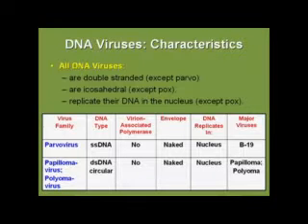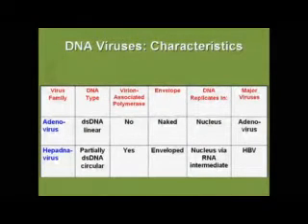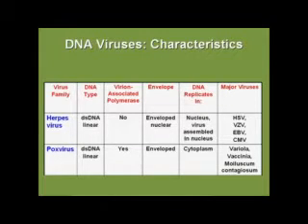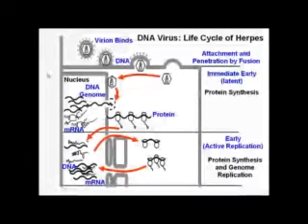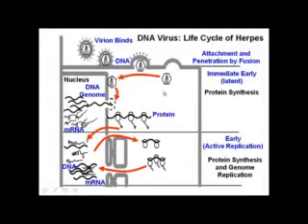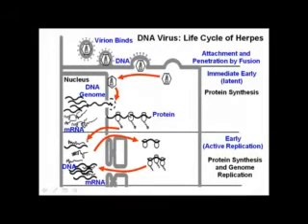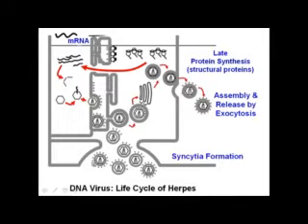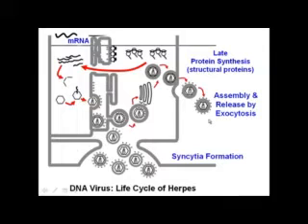06 DNA Viruses